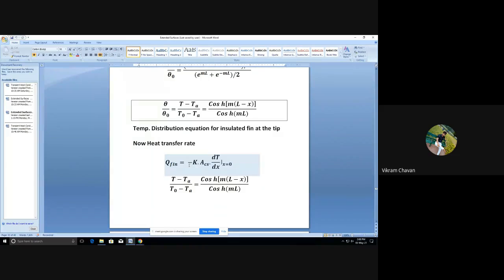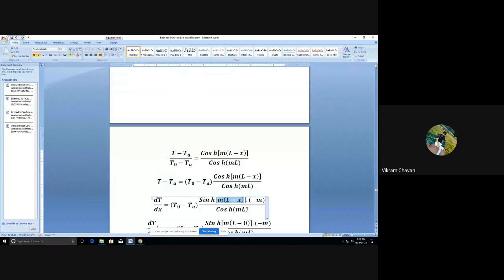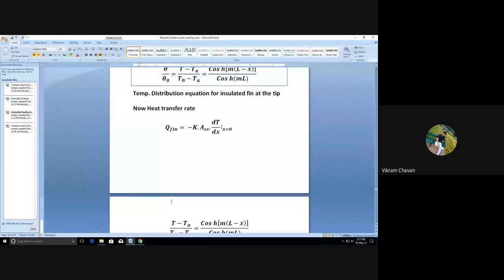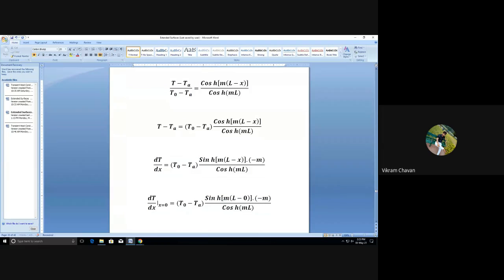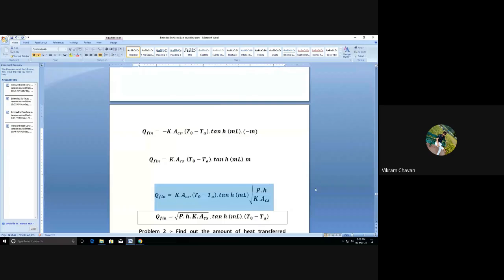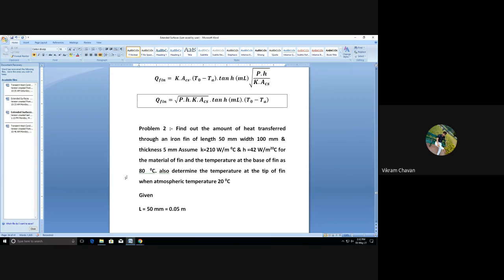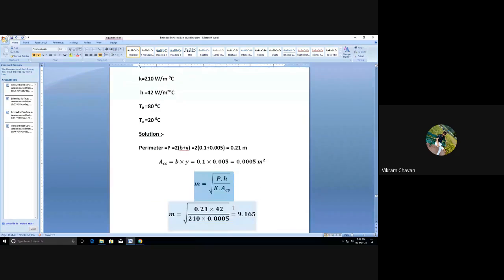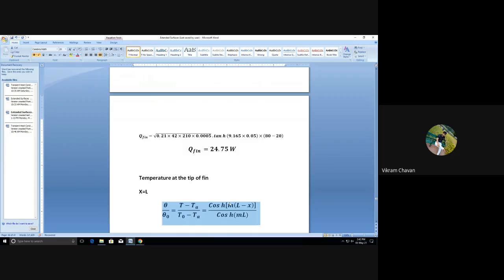Heat transfer unit 2 lecture 5